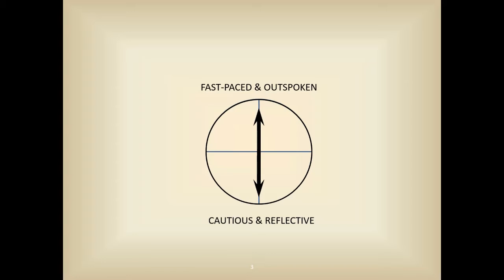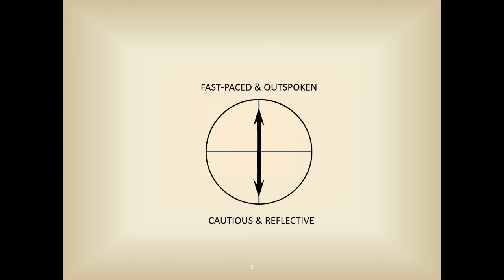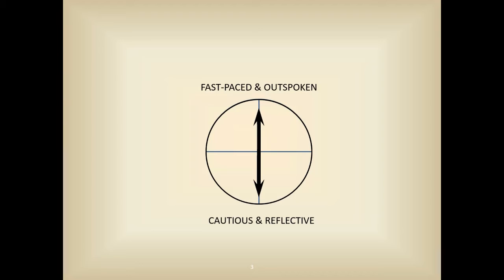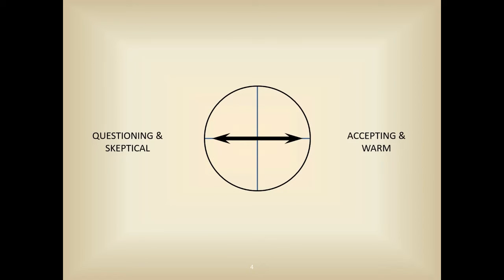Dominance, Influence, Steadiness, Conscientiousness (DISC) Personality Assessment Part I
Gulfport Facilitator Ray Doss presents the DISC Personality assessment in the is three-part series.